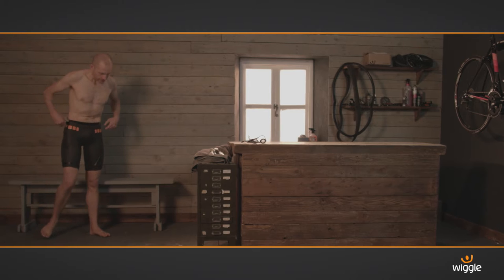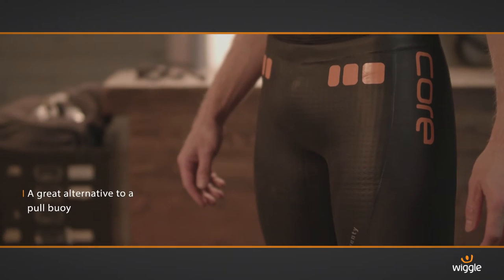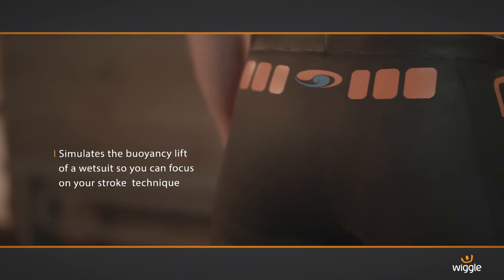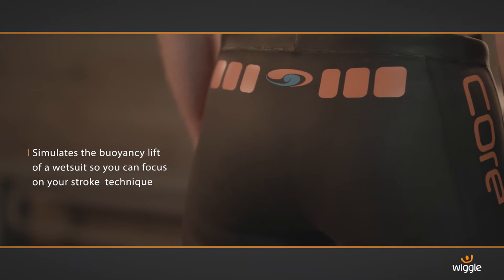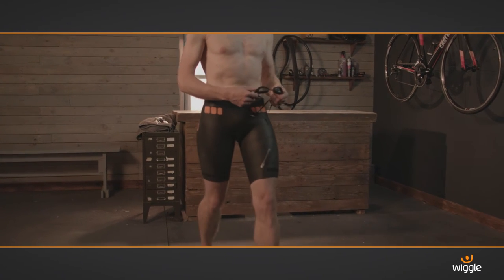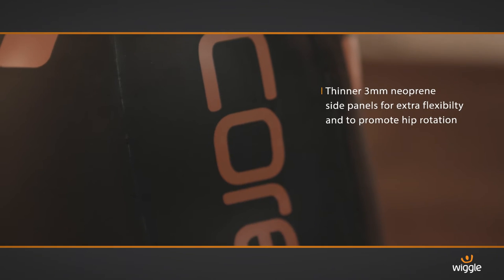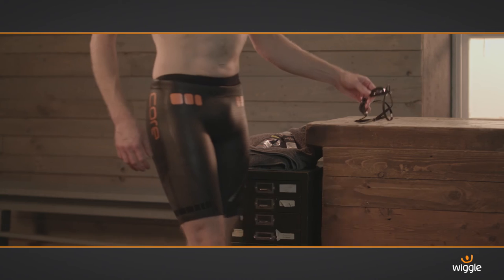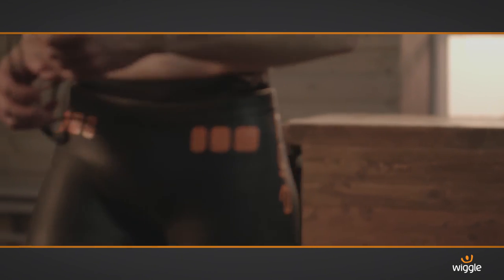blueseventy Core Shorts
If you're training in a pool for open water swimming, the blueSeventy Core Shorts are an awesome addition to your kit bag and a great alternative to a pull buoy. The top quality materials simulate the lift of a wetsuit and help you maintain your best swim position. With focus away from your hips you can concentrate on perfecting your stroke, and guarantee streamline efficiency. The shorts are designed with thinner neoprene side panels that allow for extra flexibilty and hip rotation. Suitable for guys or girls, these shorts are totally durable and up for the challenge of hours in the water.